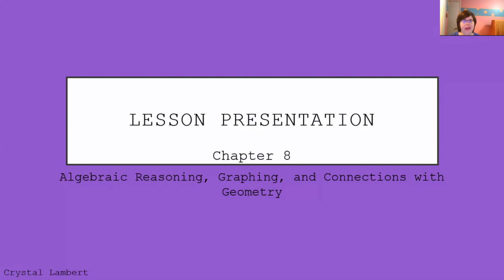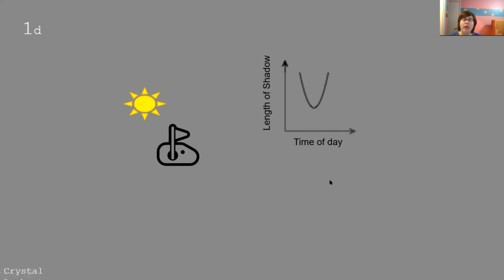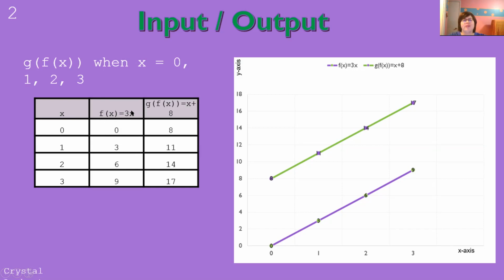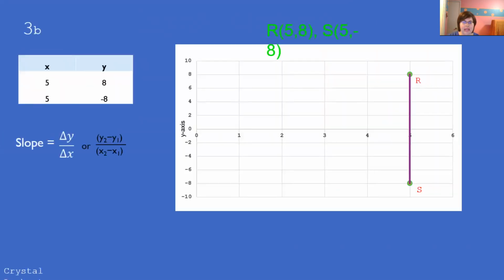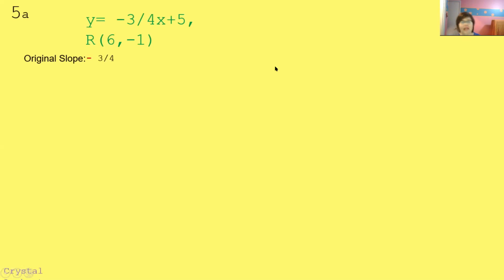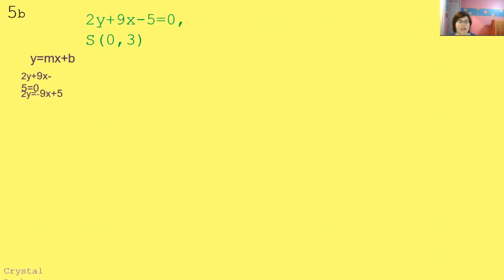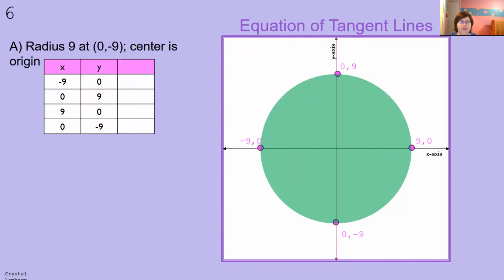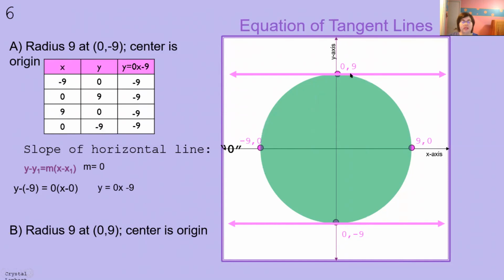Lambert, Crystal MFT 2 Lesson 1 Chapter 8 4801 S2019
zoom video for Module 1 lesson